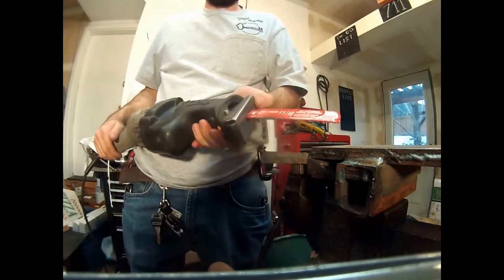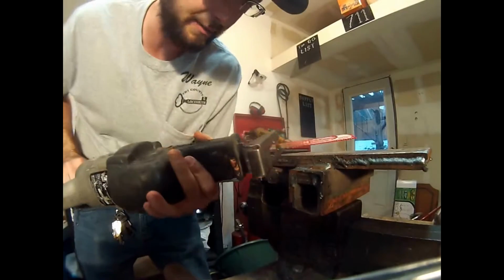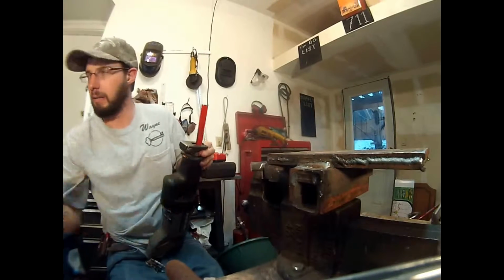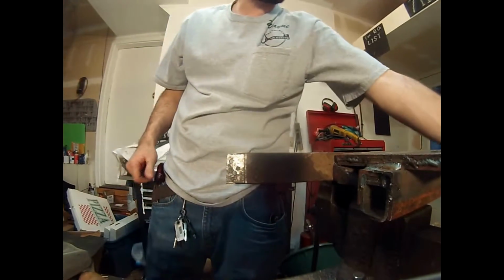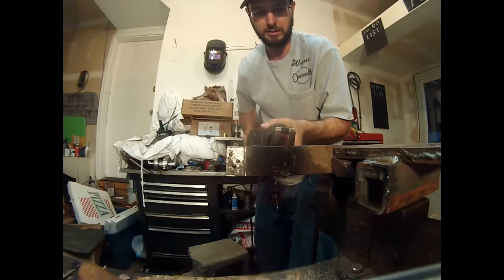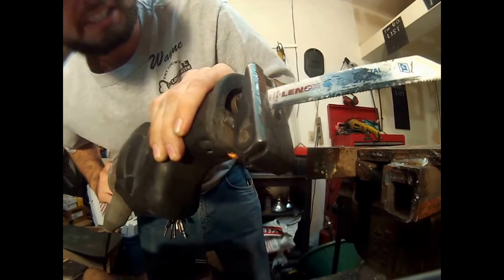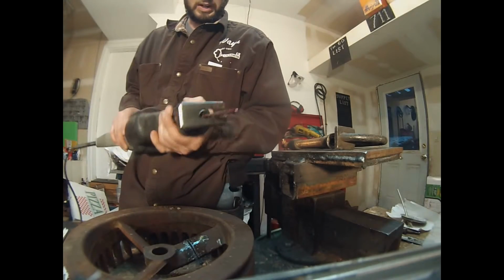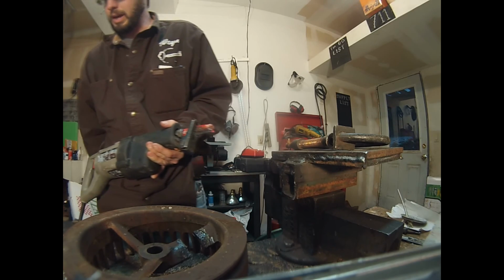Diablo Carbide Tooth Reciprocating Saw SawZall Blade Review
Comments and questions are encouraged but please be respectful. For More tips and tricks for the Locksmith Industry